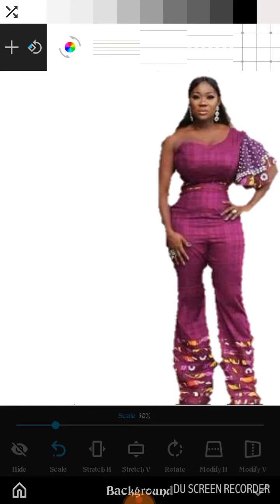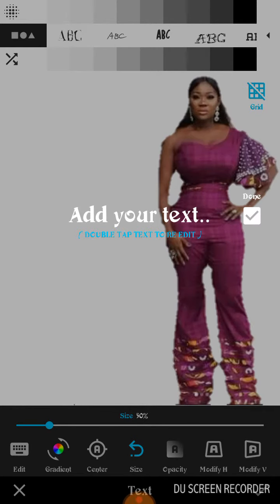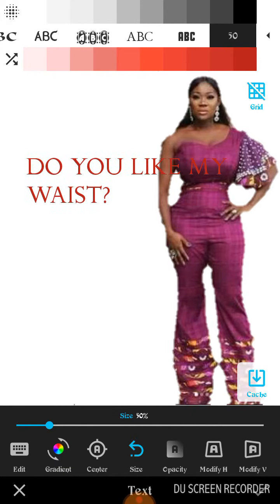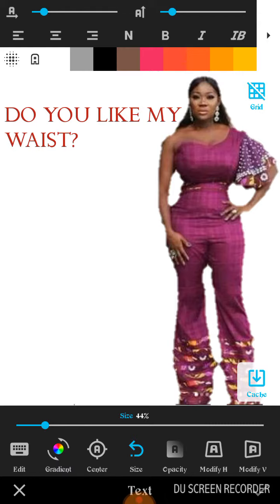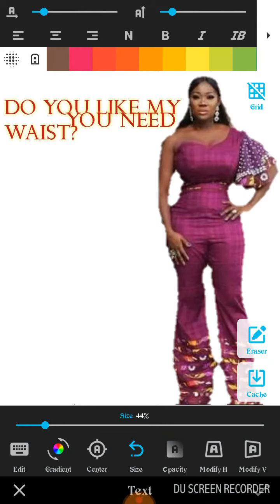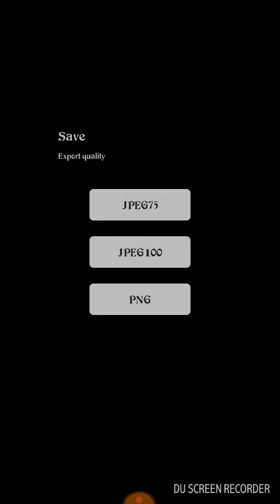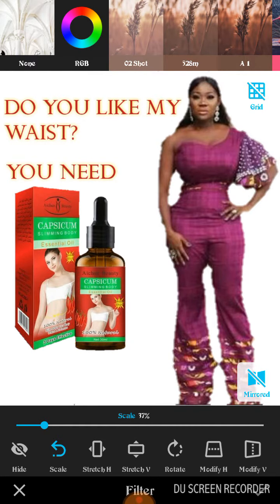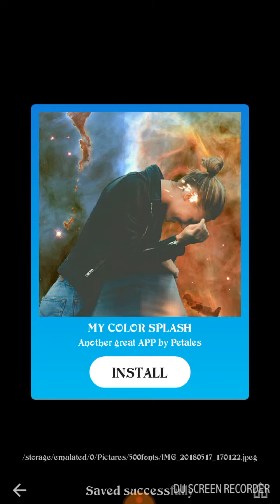How to design a facebook advert banner using font 500(2)